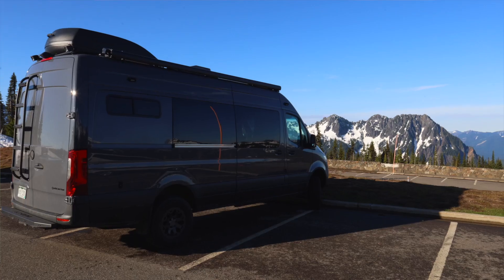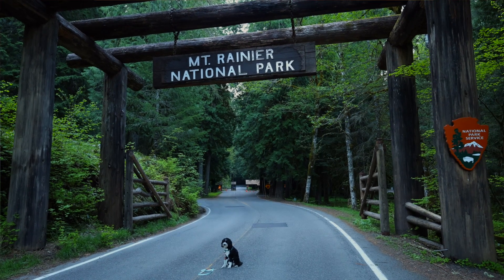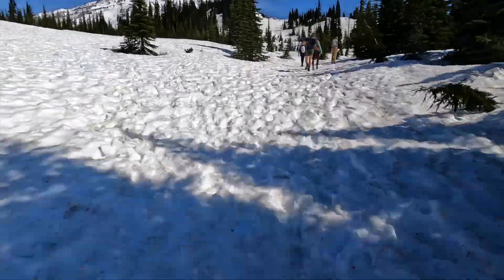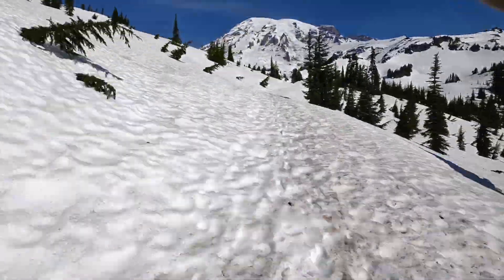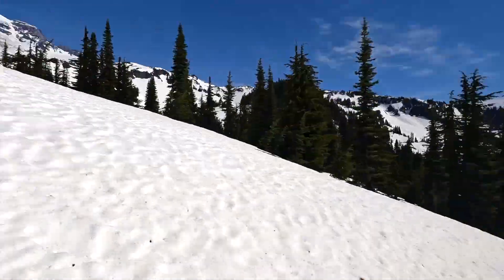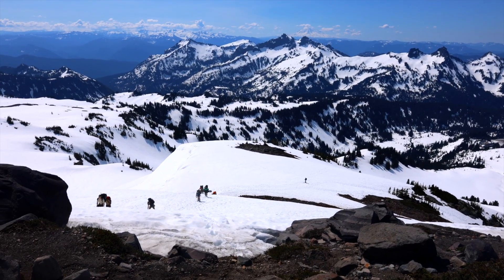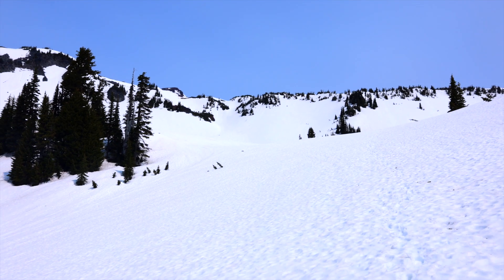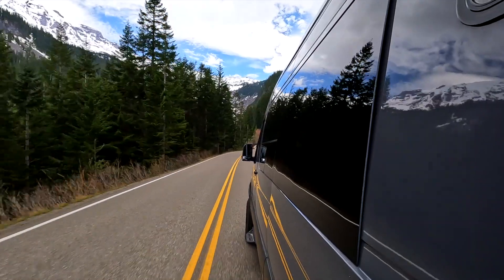Van Life in Pacific Northwest - Ep. 5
Another Van Life adventure in the PNW, at Mt. Rainier! This is our last episode in this series on the Pacific Northwest. This video highlights some of the sights and my photography of the beautiful Mt. Rainier.

My name is Joshua Wykes and I am an adventure and landscape photographer. M y wife and our dog Tilly are living full-time in our converted 170 sprinter van. This channel is all about our adventures and misadventures.